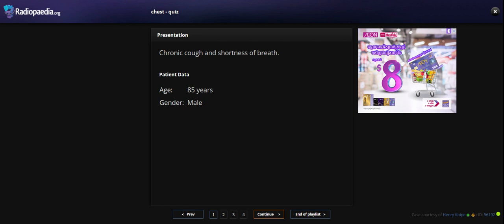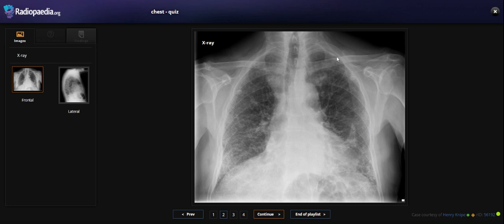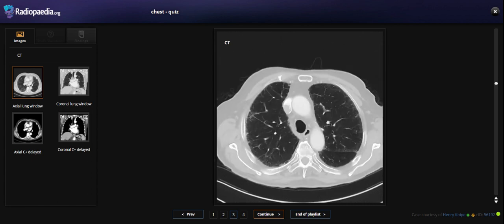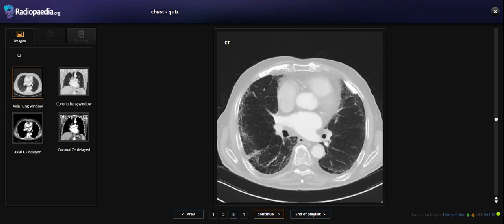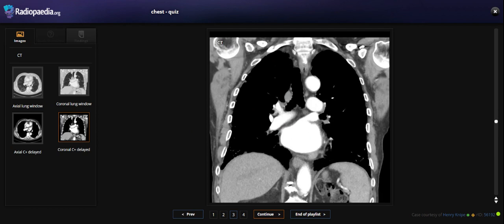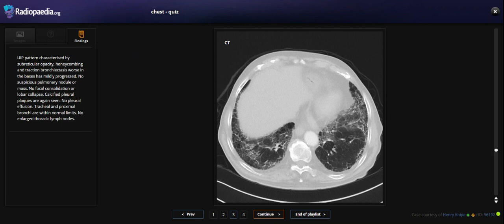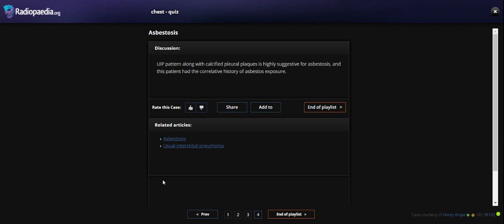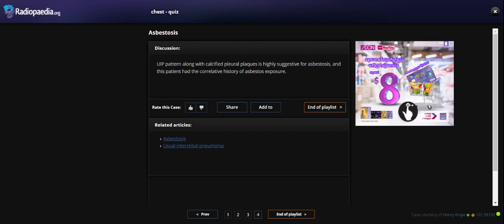Asbestosis - UIP pattern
Dr Chor Ath Case courtesy of Henry Knipe. rID: 56192
Reviewed by Dr Chor Ath